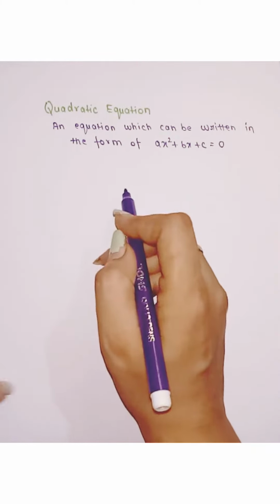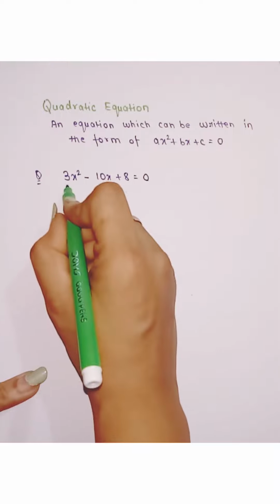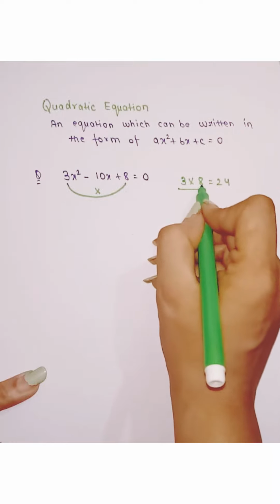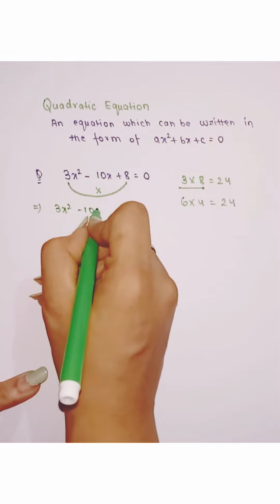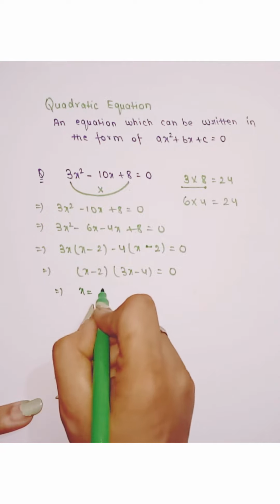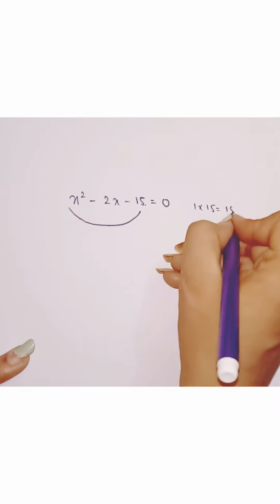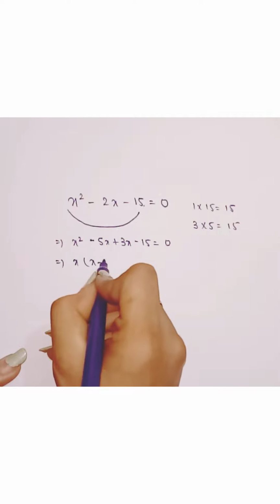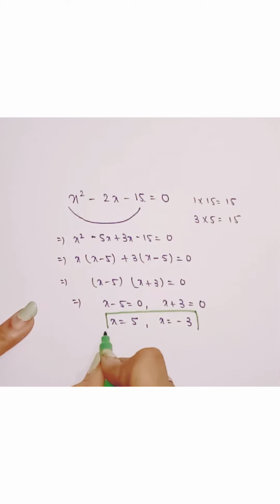Do you find solving quadratic equation using middle term split tough? watch 1million #